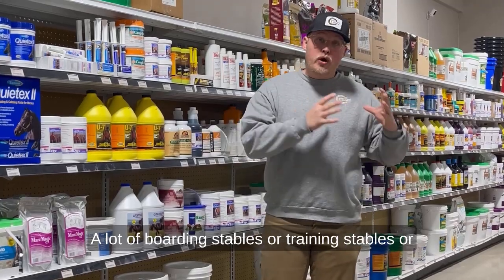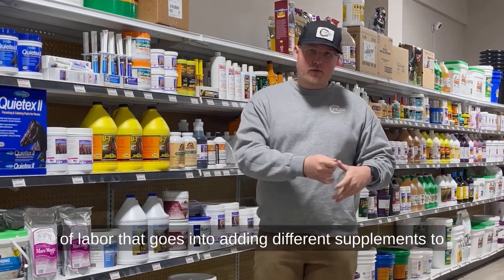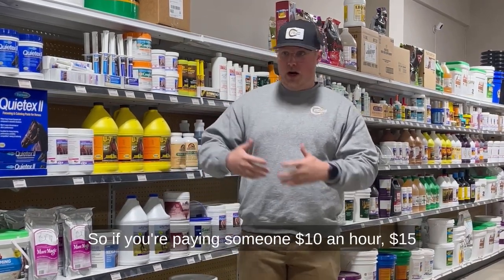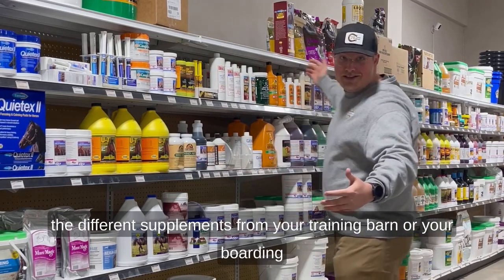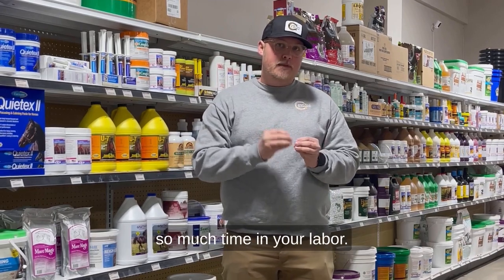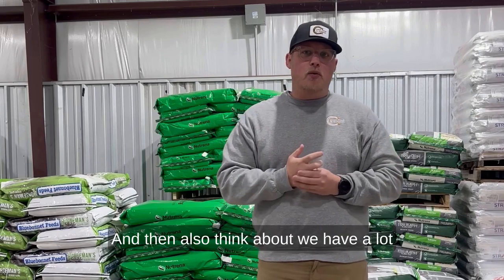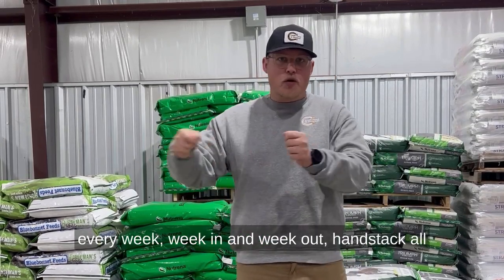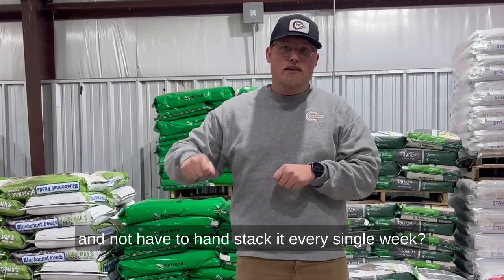Tips to Make Your Equine Business More Profitable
In this episode of Steve's Horse Show, we are talking about ways you can make your equine business more profitable.

Are you looking to cut costs in your equine business?
In this helpful video, we discuss three ways you can reduce expenses through labor. Watch now to learn more!

See more of what we're up to in the central Oklahoma horse industry